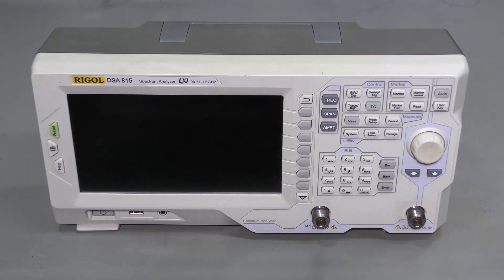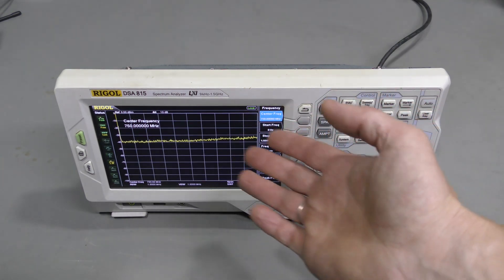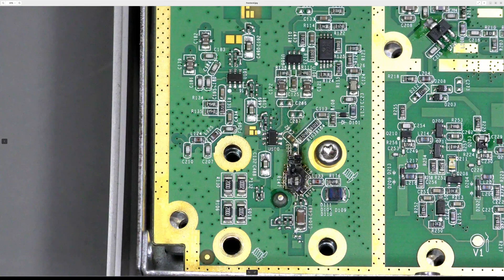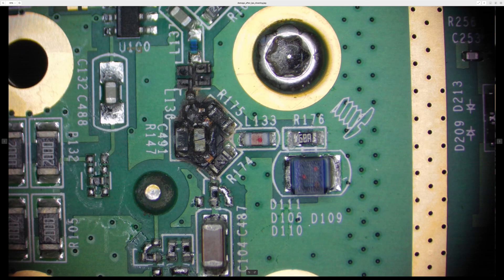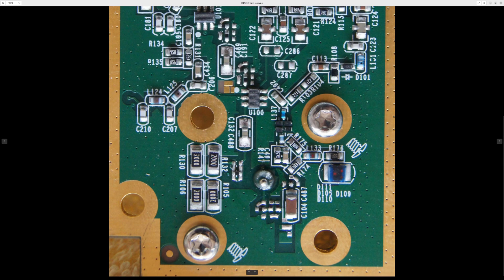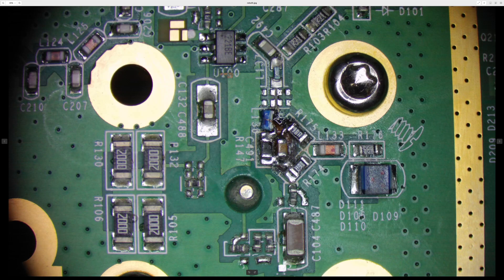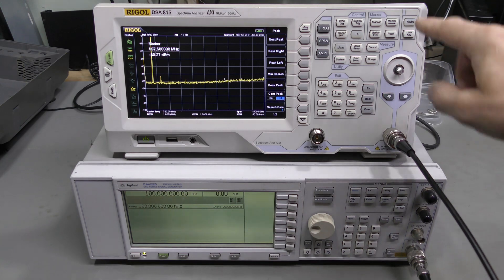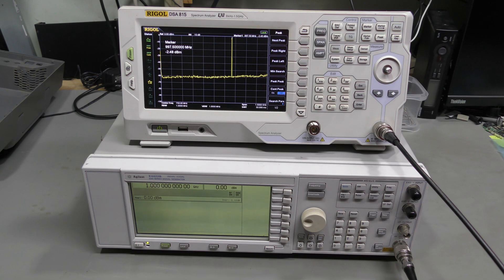#146 - Rigol DSA815-TG spectrum analyzer repair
This unit had its front end blown. A few components were found burned badly with charred PCB underneath. That part of the circuit was rebuilt, and a couple of RF switches were replaced. The instrument seems to work fine after that.